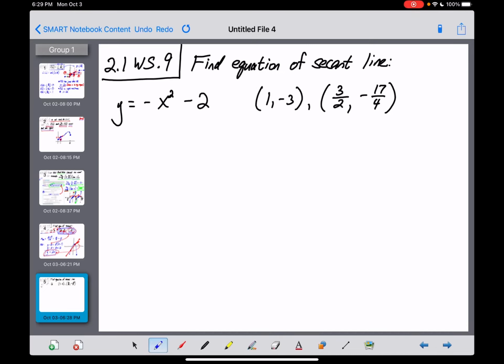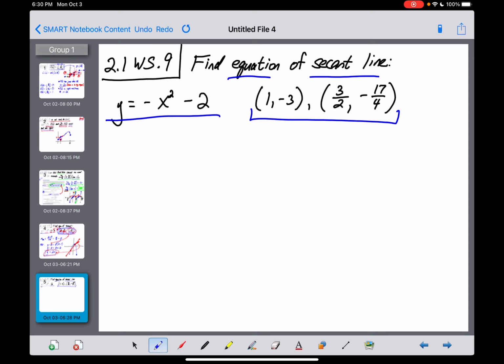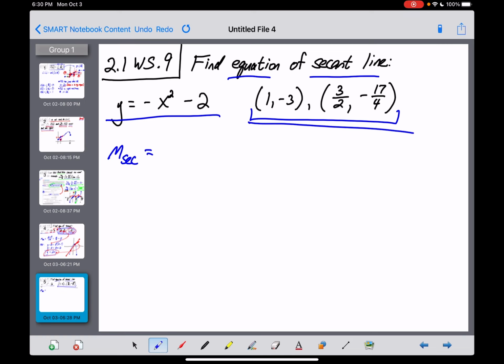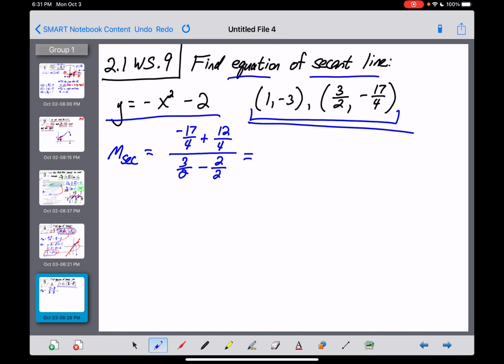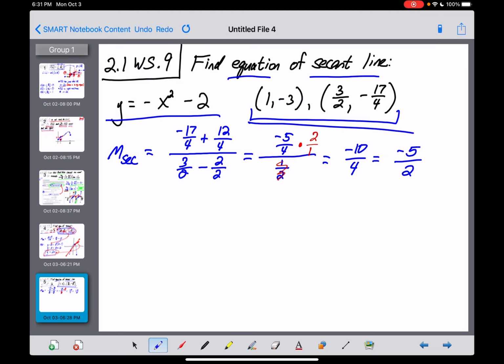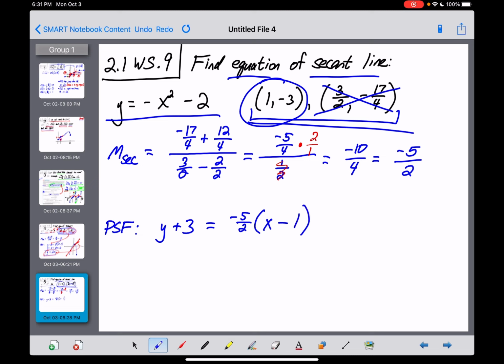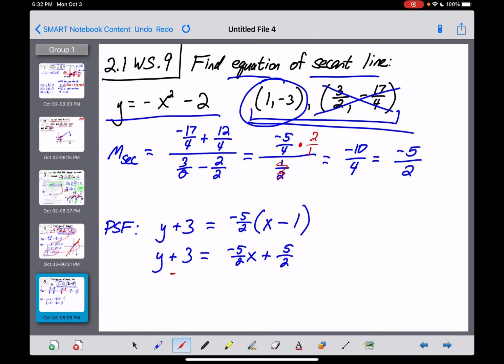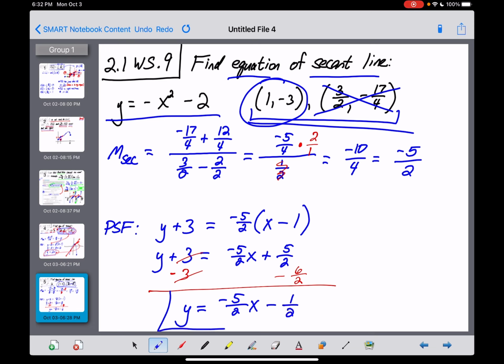AP Calc - 2.1WS.9